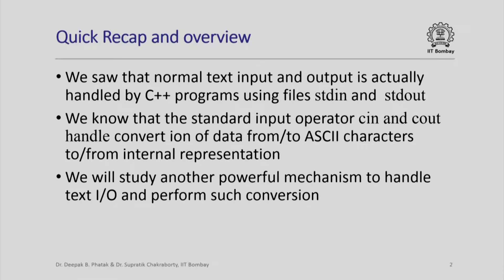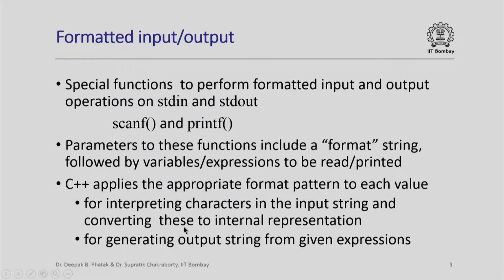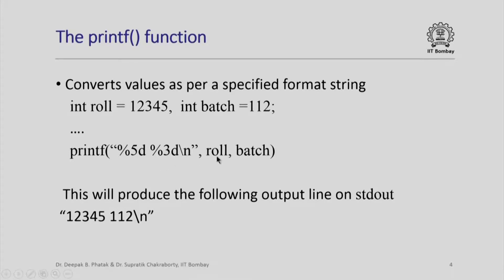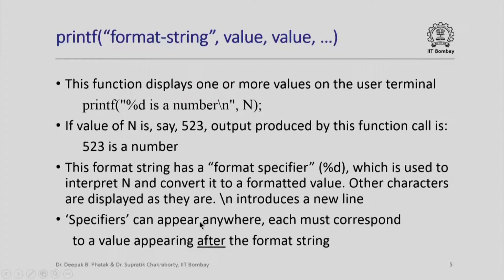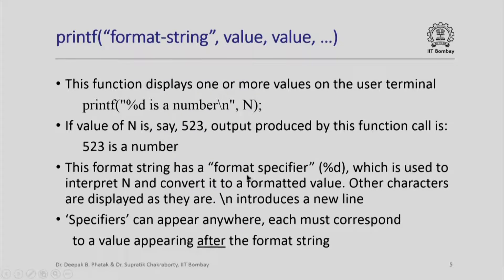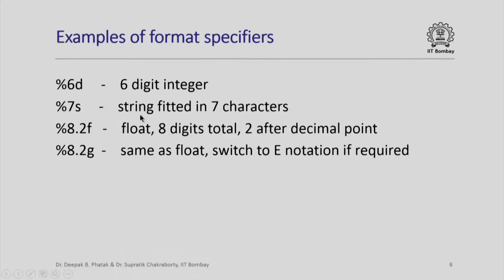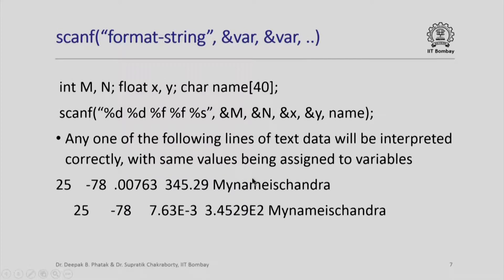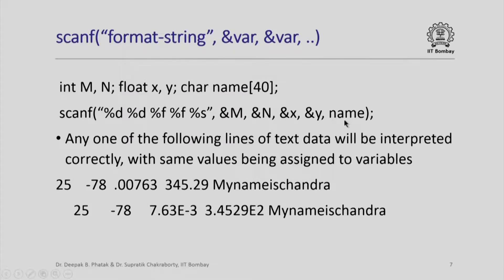IITCS1012014-V014800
CS101x_S026_Handling_Text_Data_Using_'scanf'_and_'printf'_IIT_Bombay.mp4